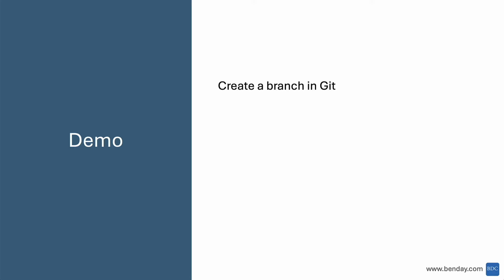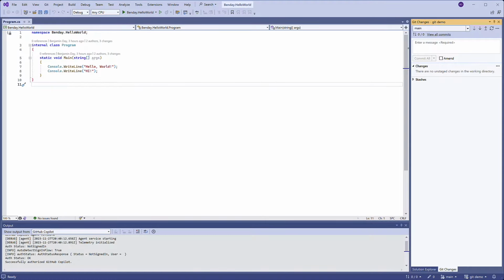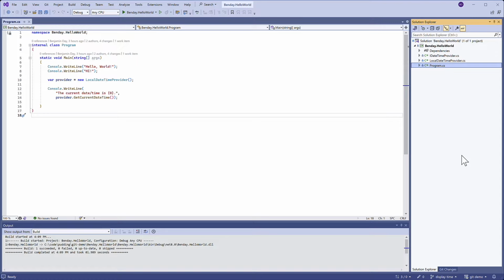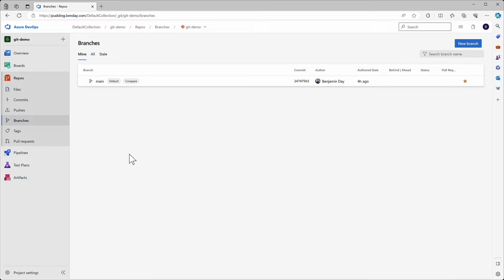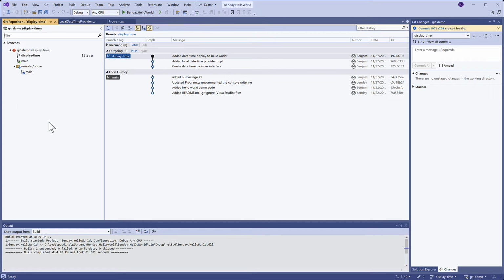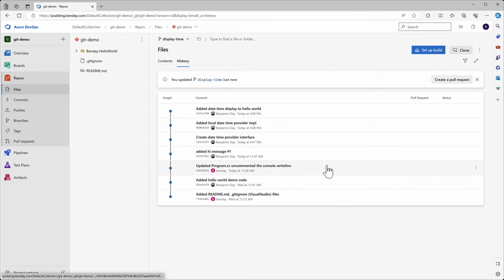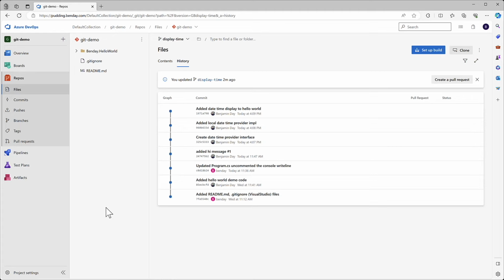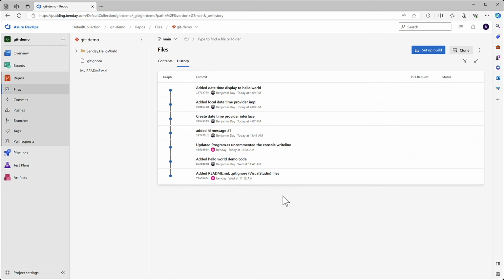Azure DevOps: Git Branching & Merging with Visual Studio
In version control, branching lets you create copies of your code so that you or your team can work on different things in parallel.  For example, working on a feature separately from other developers working on another feature.  When the features are completed, the developers will typically integrate the changes in their branches using a merge operation.

This video will show you how to do basic branching and merging using Git in Azure DevOps Repos with Visual Studio.

Topics include: local vs. remote branches, publishing local branches to Azure DevOps Repos, and merging between branches.